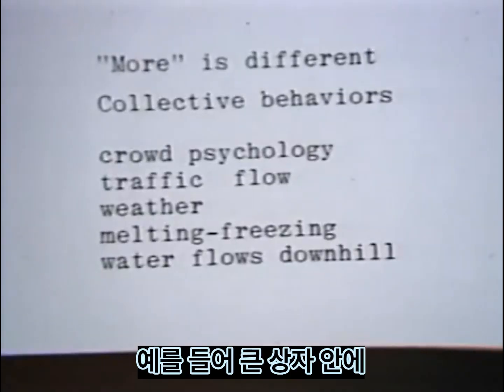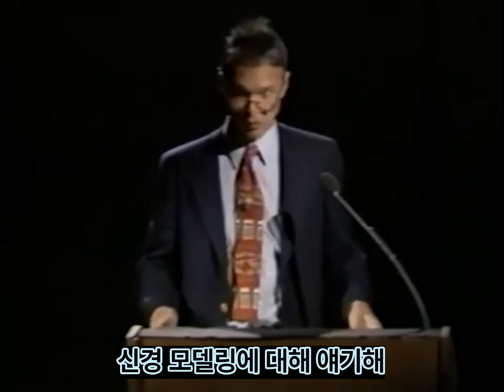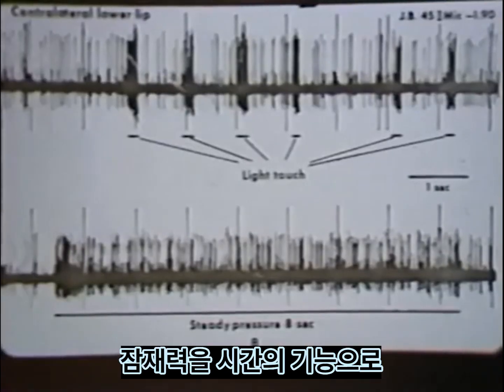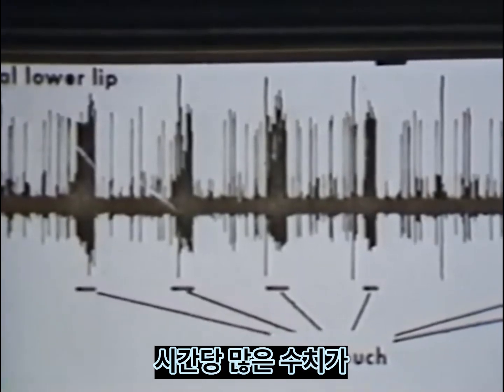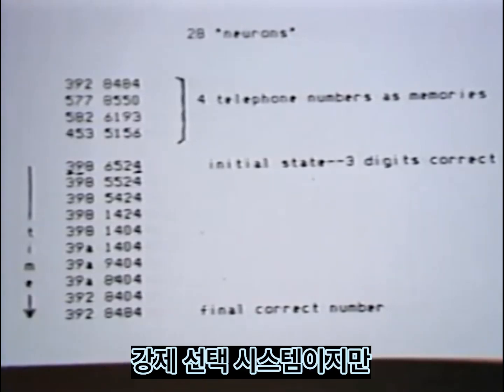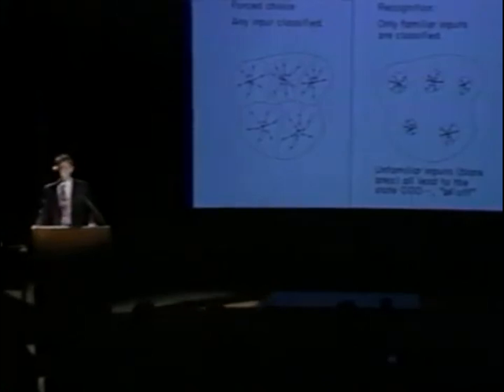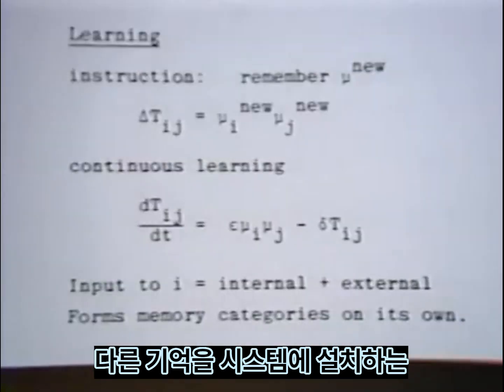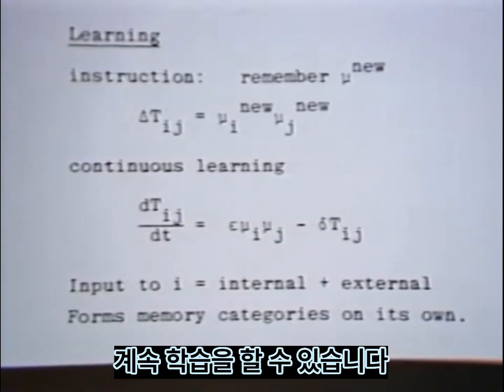2024년 노벨 물리학상을 받은 존 홉필드 교수님의 1982년 신개념의 AI 인공신경망 강의 영상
1982년, 존 홉필드 교수는 "신흥한 집단 계산 능력을 갖춘 신경망과 물리 시스템"이라는 주제로 획기적인 논문을 발표했습니다.

Lee Do-hyun Kim Go-eun Choi Min-sik Yoo Hae-jin's grave